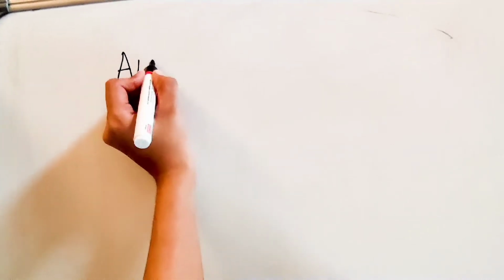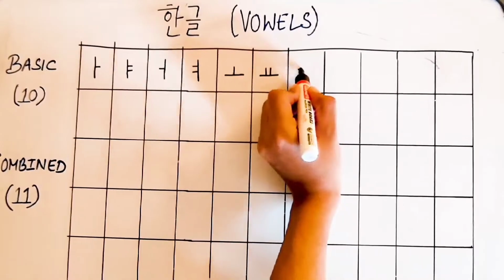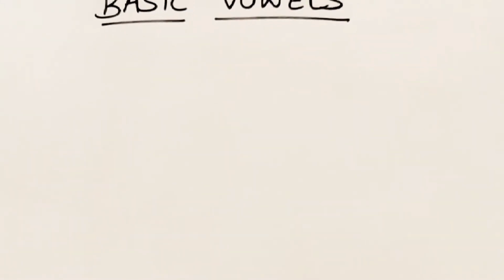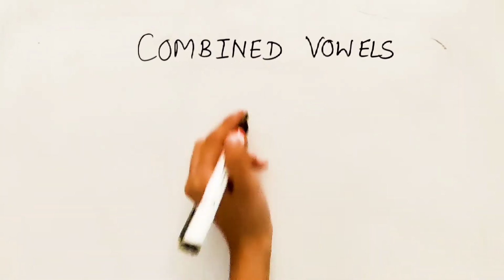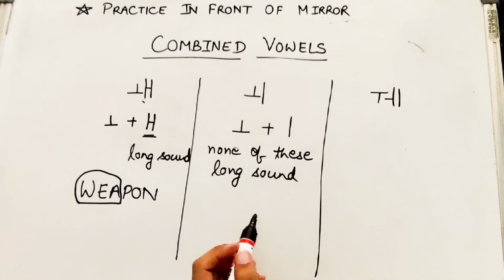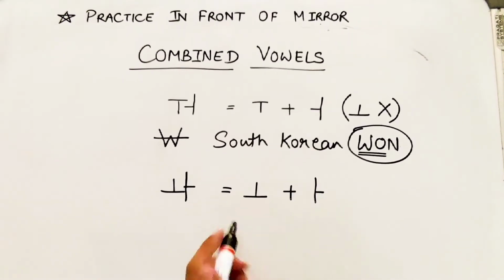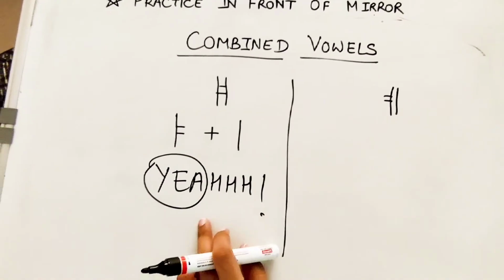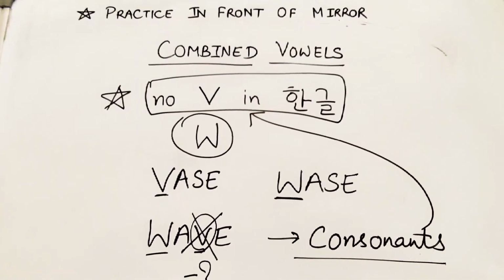Chapter 1 - Vowels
Hallyu!!! 😉 (You got the word pun, right?)
I am introducing Korean Language series where I'll try teaching this popular language in a fun and easy way. Watch till the end for some TIPS 'n' TRICKS. 😉
Your comments and love will encourage me to continue with this series. Go ahead, shower your love! 💜💜

NOTE: ㅓ and ㅗ sound similar. ㅓ requires opening your mouth wider and there is a lot of space between your lips for air to pass. ㅗ does not require opening your mouth wide and the space between your lips is therefore much less. Same trick applies to ㅕ and ㅛ

Enrol in paid 5-months Beginner Level course and learn through zoom/skype.